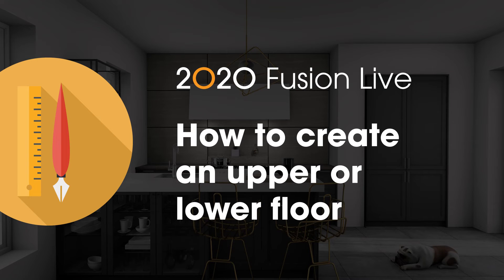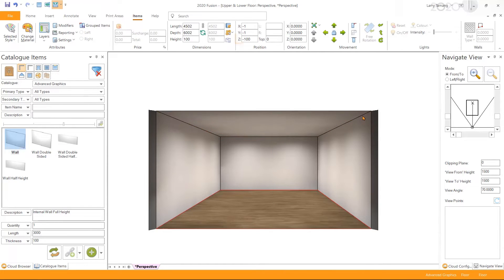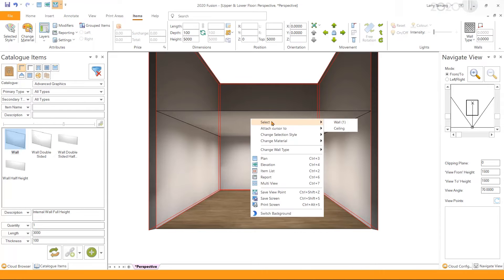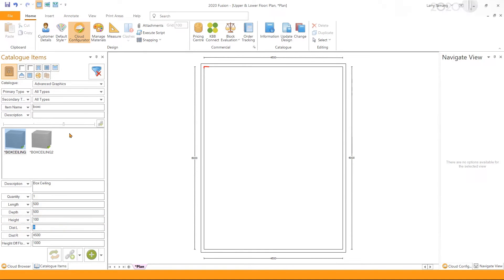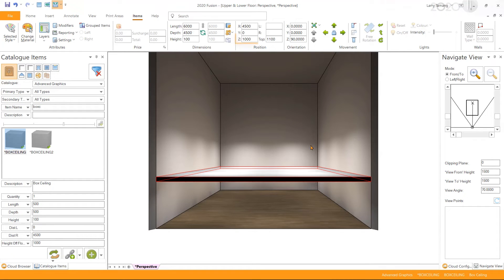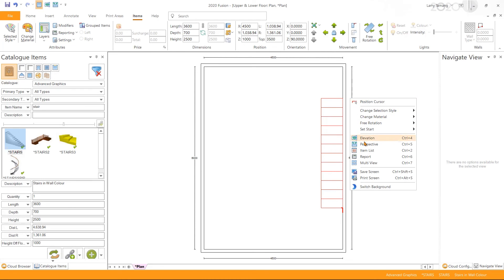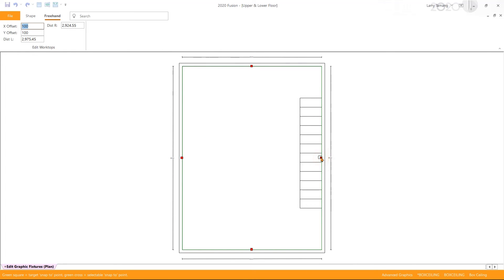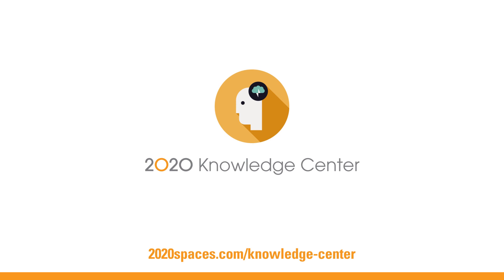2020 Fusion Live Tip: How to create an upper or lower floor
In this 2020 Knowledge Center tip, you'll learn how to create an upper or lower floor in 2020 Fusion Live.

2020 software provides the tools you need to bring your spaces to life. Whether you're an interior designer, cabinet dealer, or cabinet manufacturer, we have applications to help you streamline your business.